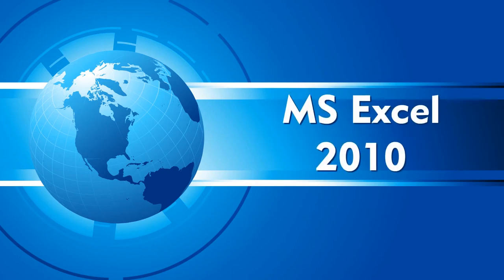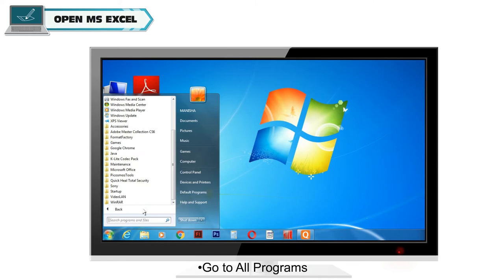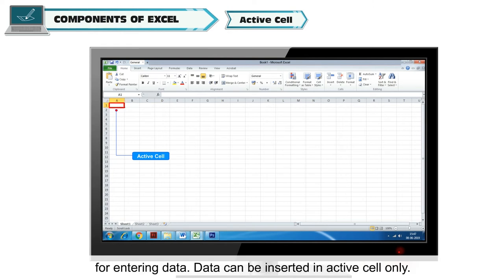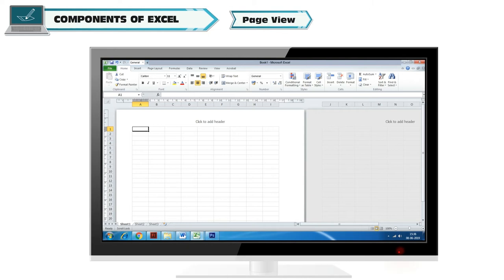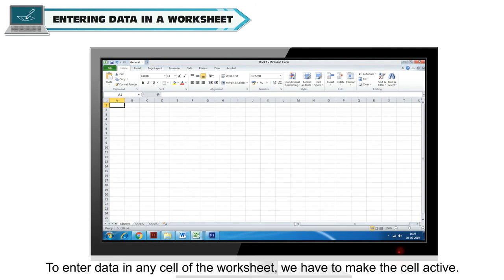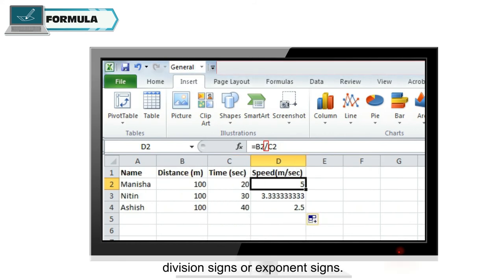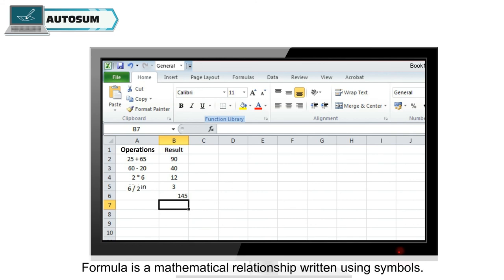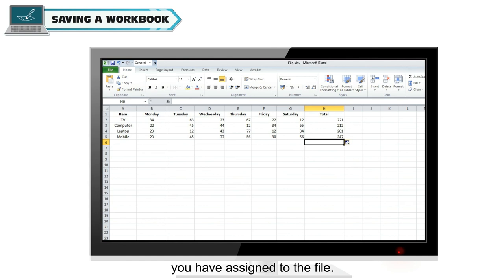MS EXCEL 2010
TOPIC  : MATHS ( GREATER THAN, LESS THAN AND EQUAL TO U-5 )
CLASS : 5
 BY        :  DIGI NATURE